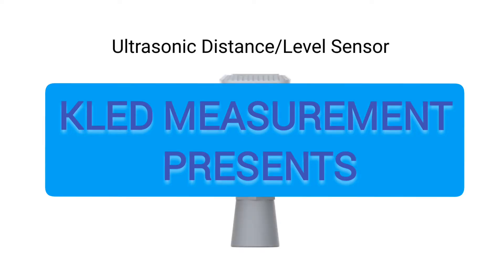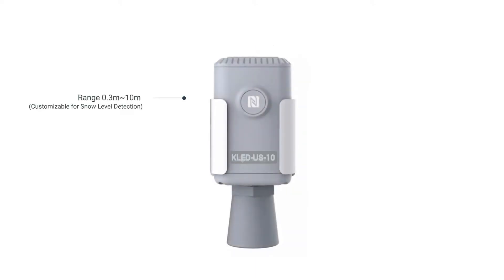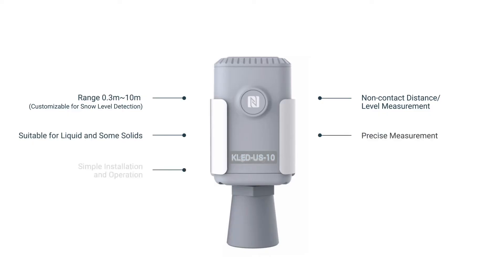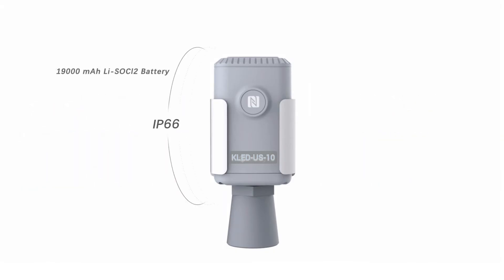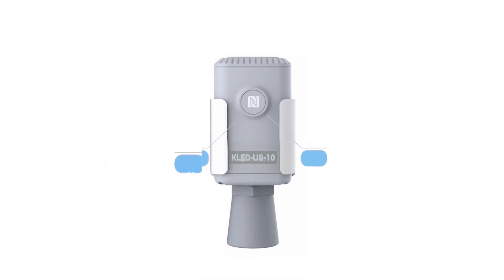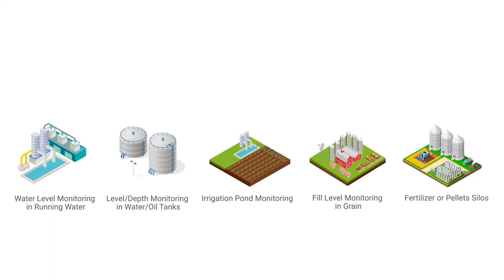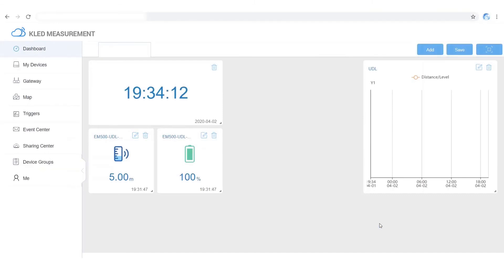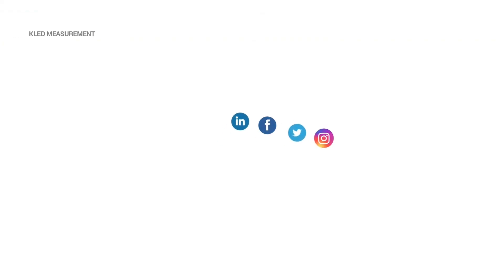wireless ultrasonic level/distance sensor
KLED MEASUREMENT
provides highly accurate distance measurement for a variety of applications in harsh environments like flood monitoring, wastewater management, fill level monitoring in grains or fertilizer. The measurement is based on ultrasonic waves transmitted and reflected back from nearby objects.